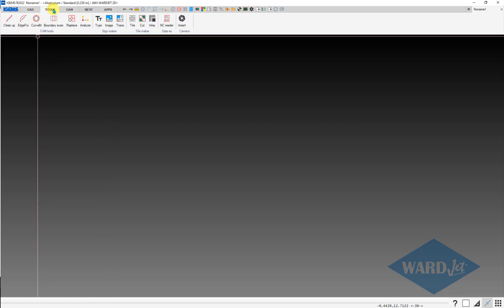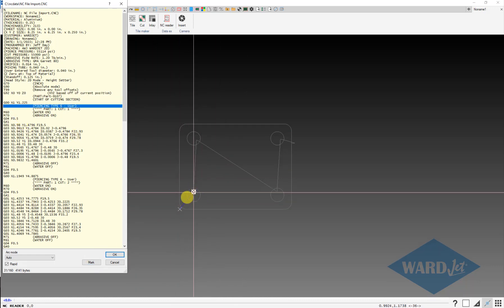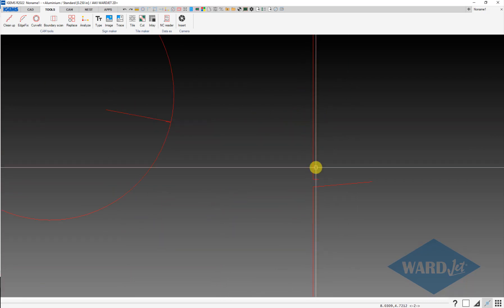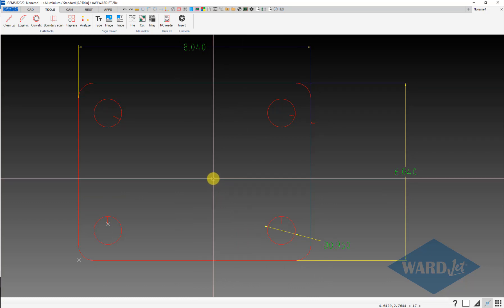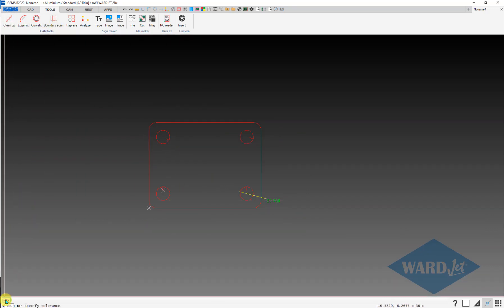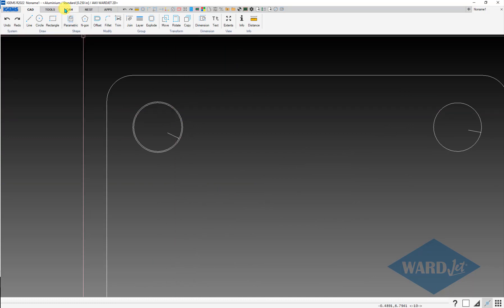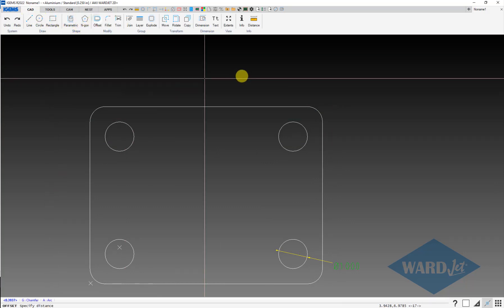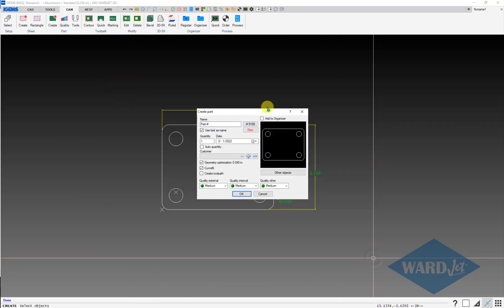Easily Import CNC Files with the IGEMS NC Reader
The NC Reader feature of IGEMS allows you to easily import a CNC file. This comes in handy if you have lost the original IGEMS DIG file, or when a customer only has a CNC file that they want you to reverse engineer. Need more information on IGEMS software? or call 1-844-WARDJET to connect to a member of our Customer Care Team.